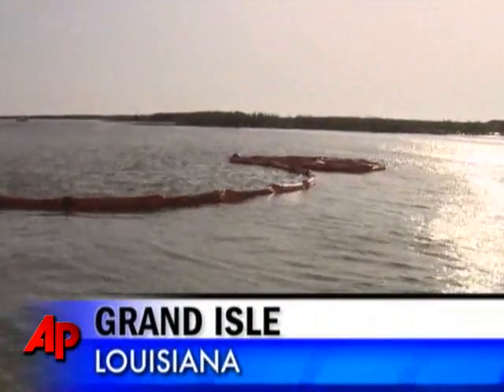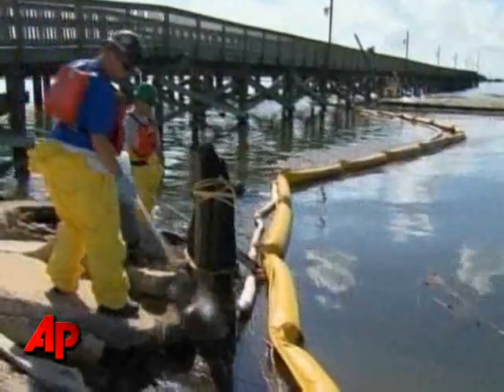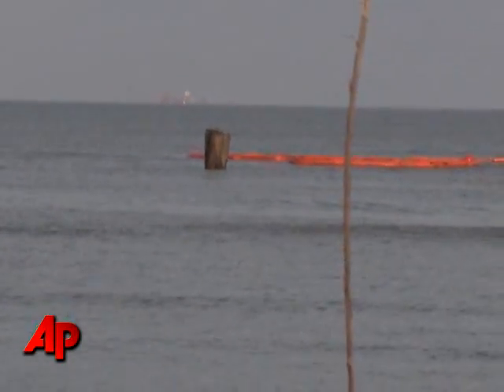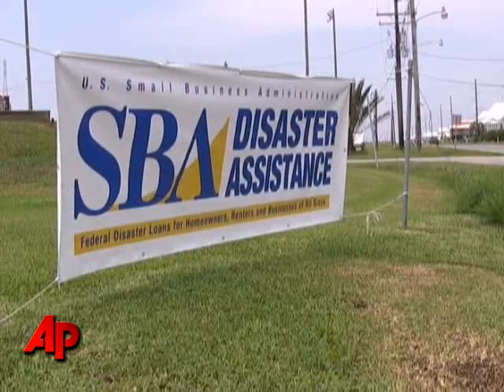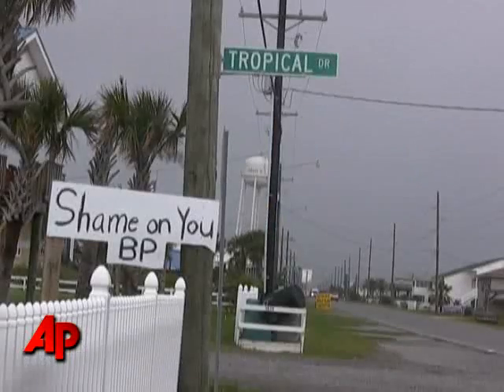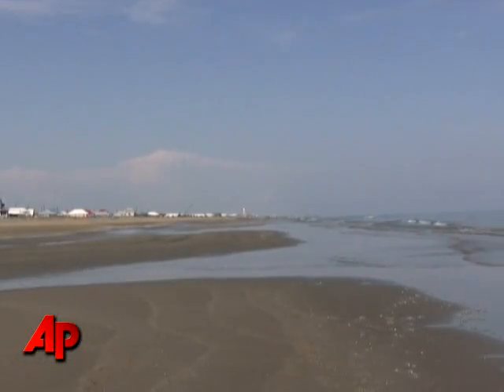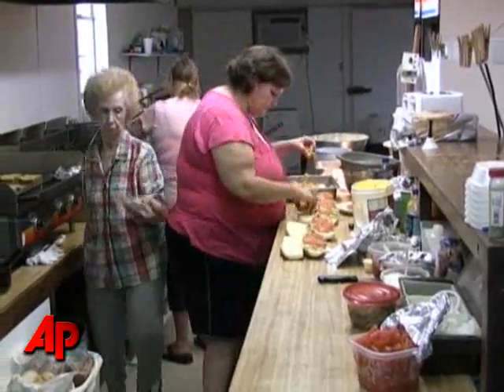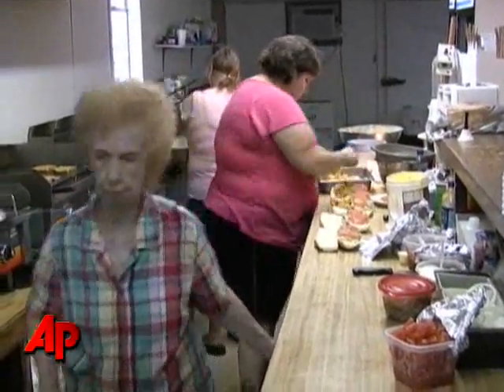Booms Aren't Fail-safe in Containing Gulf Oil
Since last month's rig explosion and spill of millions of gallons of oil into the Gulf, more than 3 million feet of so-called boom has been deployed along the coast. But it's not a fail-safe method of keeping the oil from washing ashore. (May 28)